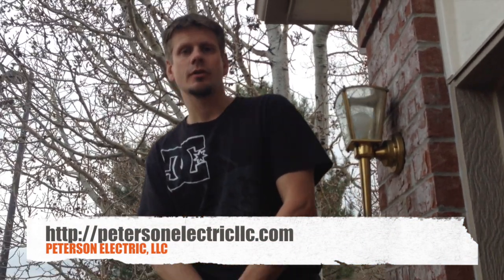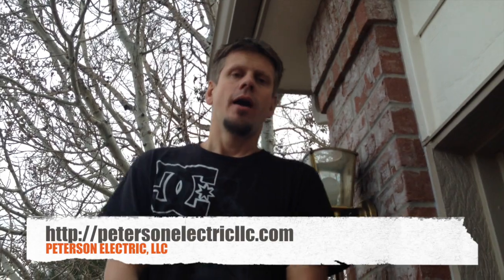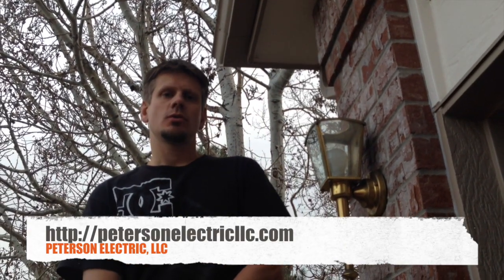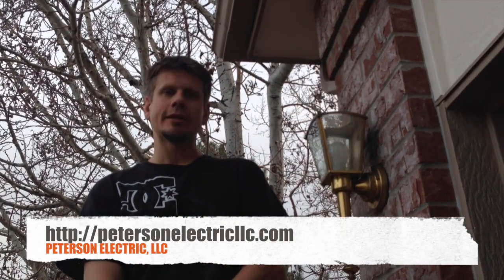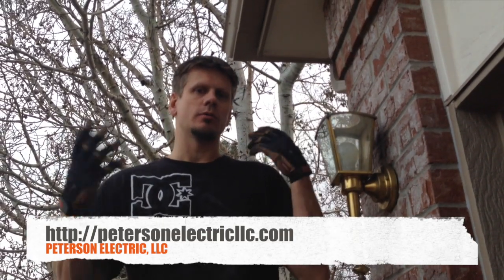Why Are Incandescent Light Bulbs Or CFLs Keep Burning Out So Fast?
What Could Be The Cause Of Light Bulbs Burning Out Quickly, Transformer Station Near, Voltage Running Higher